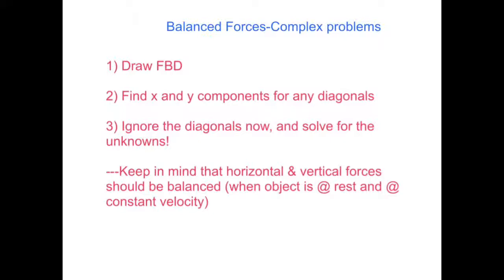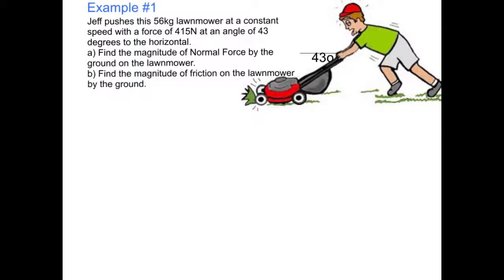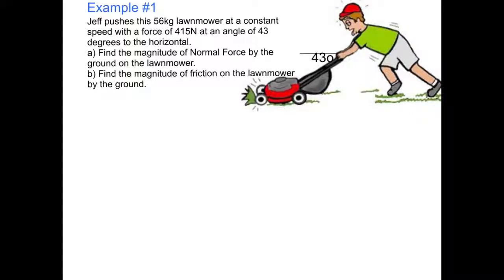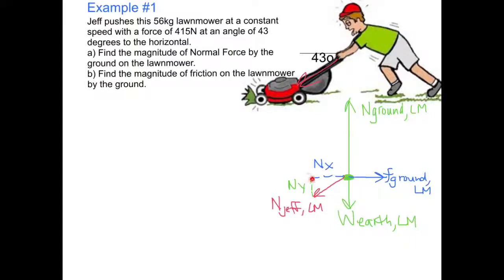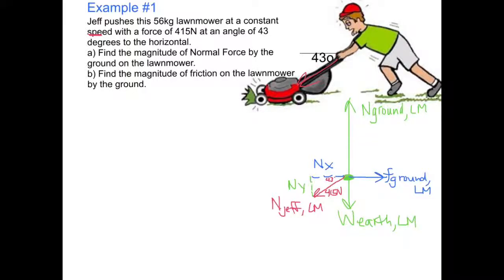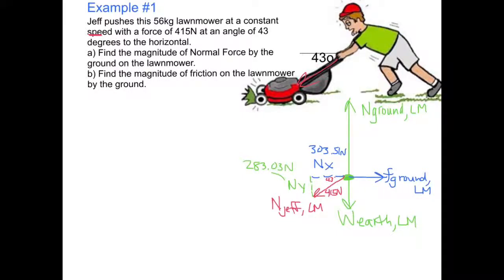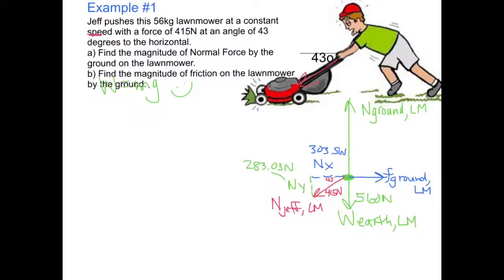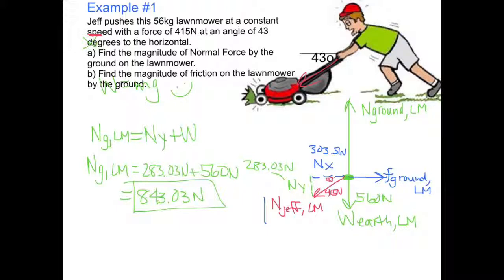Balanced Forces-Complex Problems (part 1)